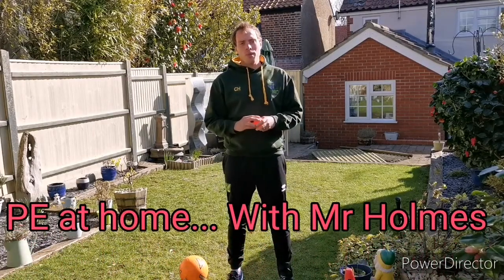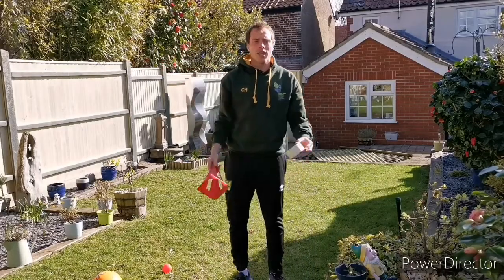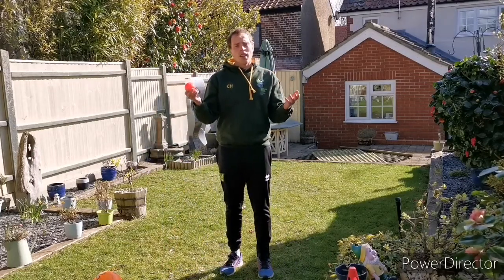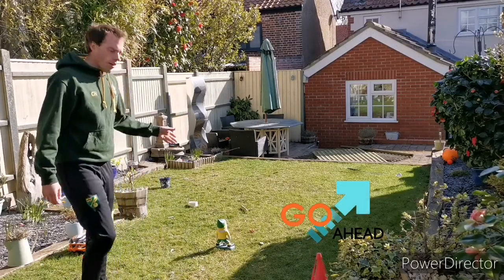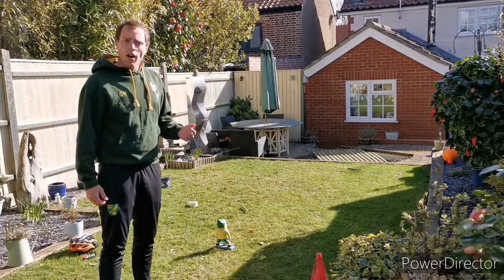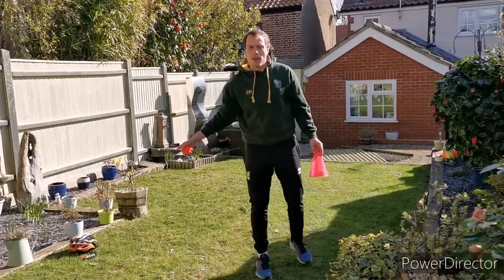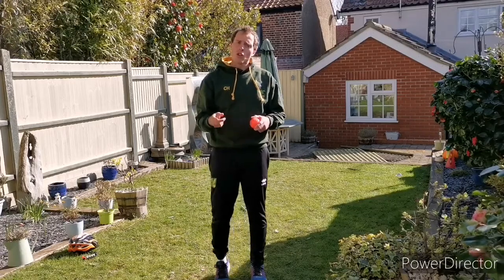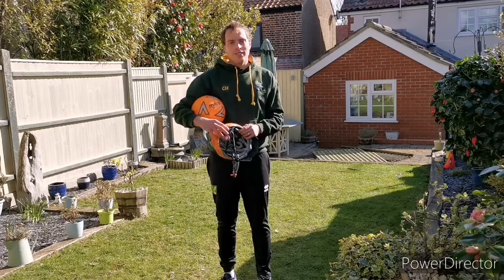Rolling for accuracy - Year 1 and 2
Improve your rolling for accuracy with this fun target game!